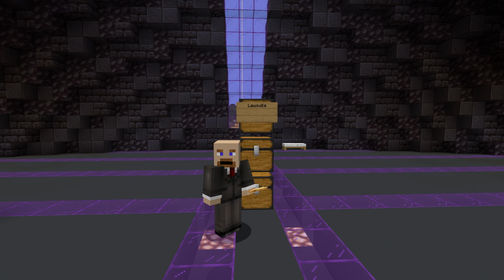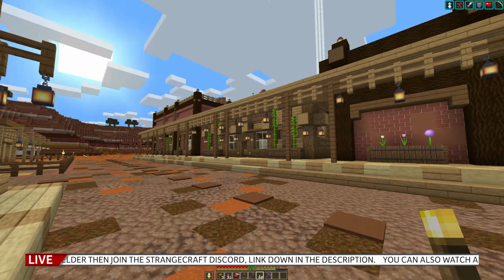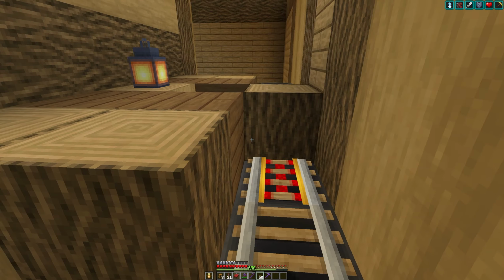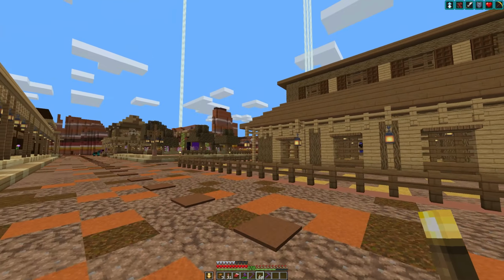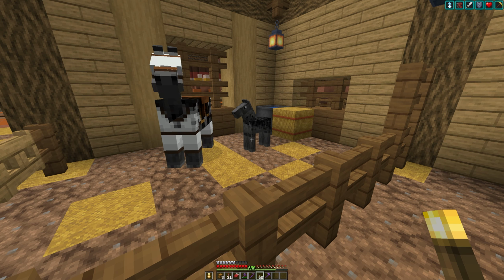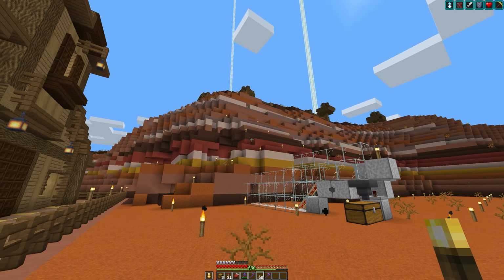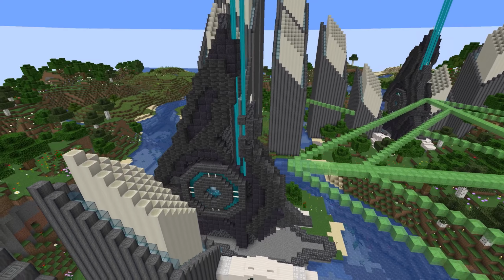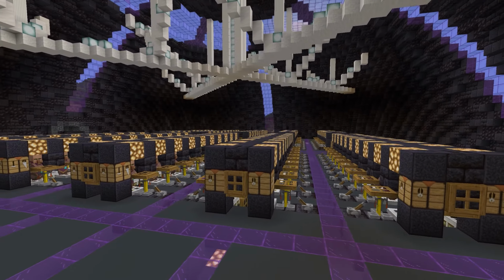StrangeCraft News - Episode 2 The Lawsuits (Minecraft SMP S03E02)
We're into the 2nd episode of StrangeCraft news, Strangecraft is a Minecraft SMP with some absolutely amazing players, who go over the top with their builds time and time again.

Litematics (Including all the wild west builds)

Strangers work featured in this video

Must be included in the description